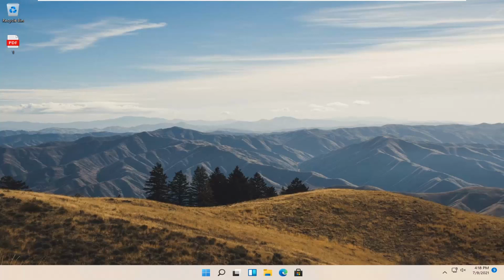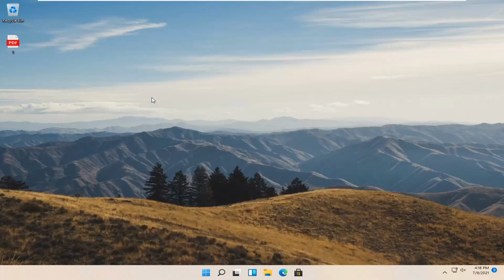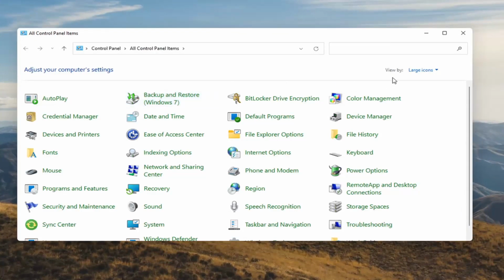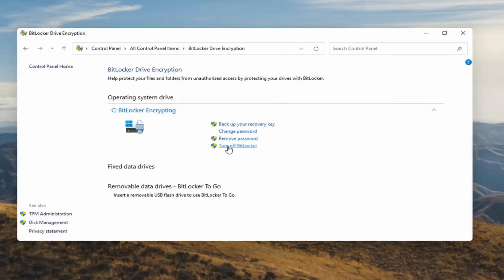Windows 11: How to Disable Bitlocker Drive Encryption Service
Ensure that you have logged onto Admin user account to disable bitlocker encryption. Follow the steps given below to disable bitlocker encryption using Command Prompt.

Disable BitLocker Windows 11 – Disabling BitLocker is rather simple, and the disabling process is almost identical on Windows 10.